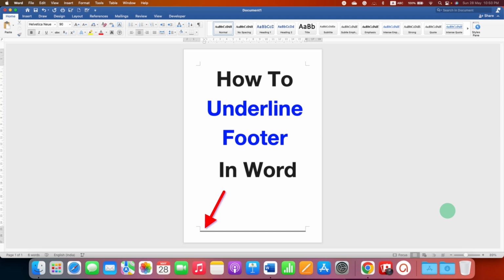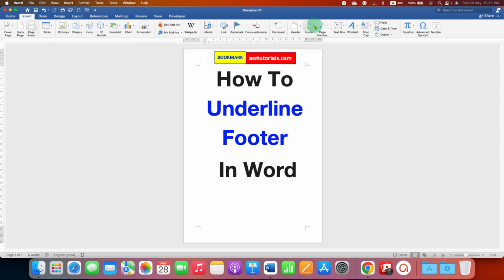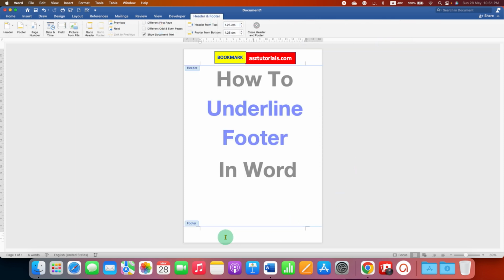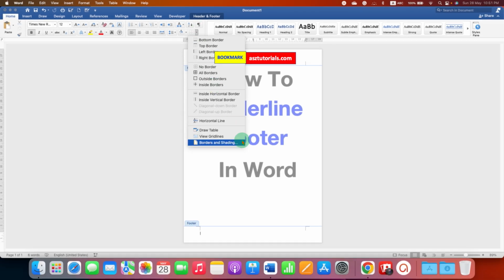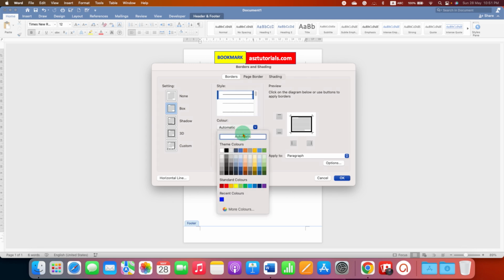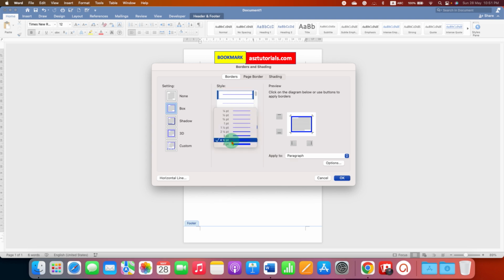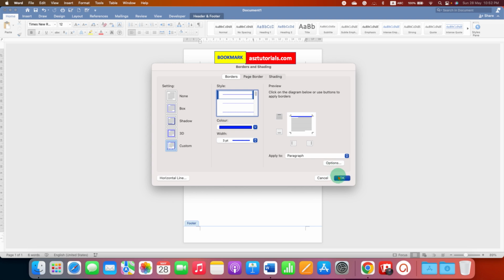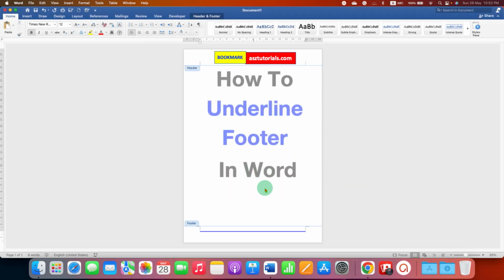How To Underline Footer In Word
How To Underline Footer In Word document in Microsoft Word 2016 and above like Word 365 is shown in this video. You can use the Border and shading option to add footer line. You can also change the footer line style color and thickness if required in MS Word